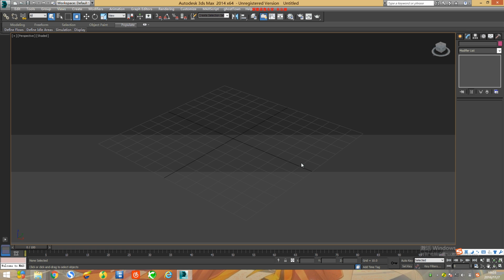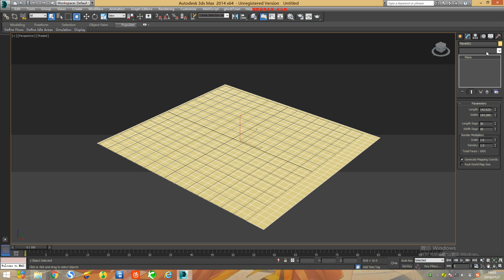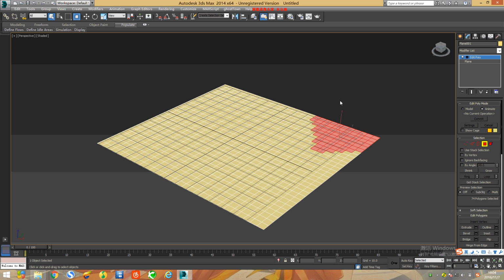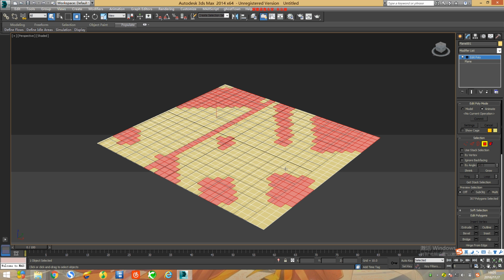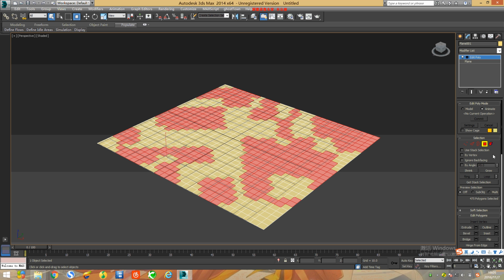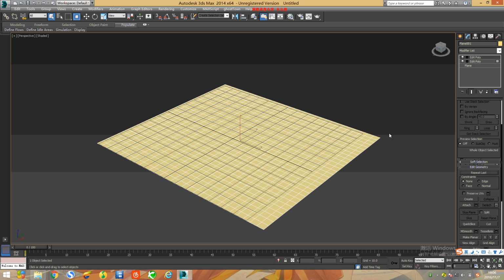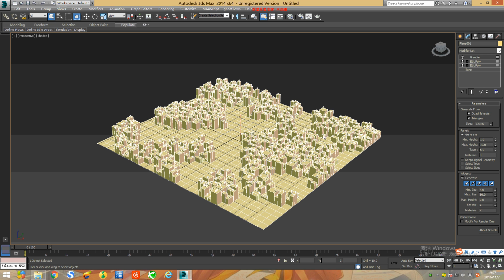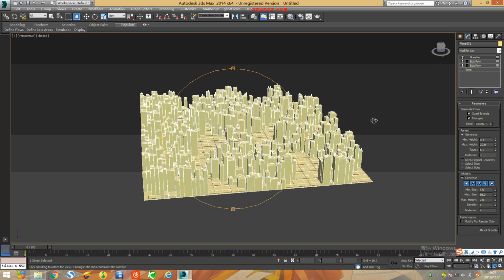use greeble to create block in 3ds Max